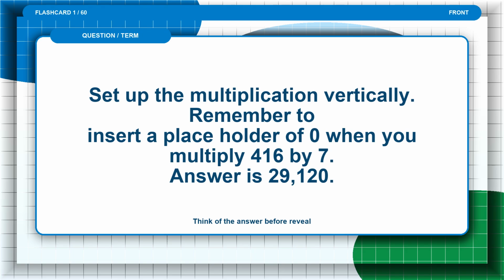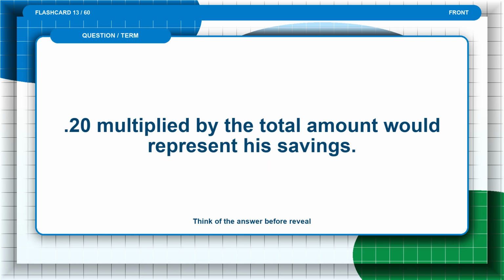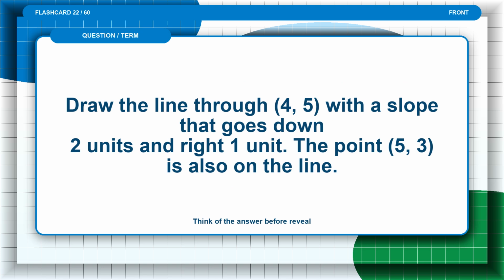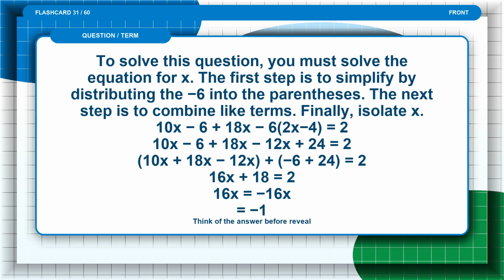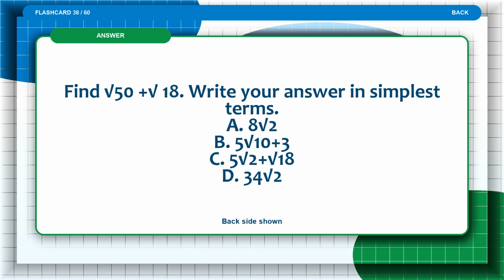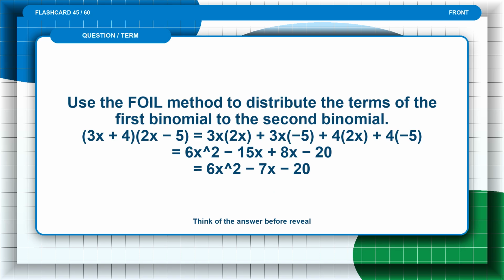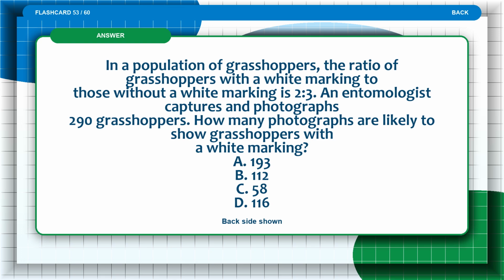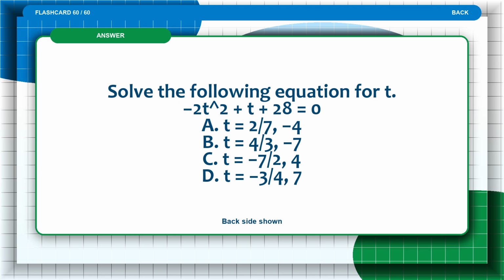College Math Placement Test Practice Questions 2026 | Accuplacer, ALEKS, and Compass Prep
Master your upcoming college math placement exam with confidence using these updated 2026 practice questions and step-by-step solutions. This comprehensive guide walks you through the exact algebra, geometry, and advanced math concepts you need to ace the test and skip remedial classes.

What you’ll learn:
🔹 Core algebraic equations, inequalities, and functions frequently tested on the Accuplacer and ALEKS.
🔹 Essential geometry formulas, coordinate graphing, and trigonometry basics for higher placement levels.
🔹 Critical test-taking strategies, mental math shortcuts, and common pitfalls to avoid under pressure.
🔹 Step-by-step breakdowns of word problems and real-world mathematical reasoning scenarios.

Save time and money by testing directly into college-level courses and fast-tracking your degree.

🔹 Incoming college freshmen preparing for their mandatory mathematics placement exams.
🔹 High school seniors looking to get ahead and review fundamental math curriculum.
🔹 Returning adult students brushing up on algebra and geometry skills before the semester starts.
🔹 Anyone aiming to score higher on the Accuplacer, ALEKS, Next-Gen, or Compass math tests.

college math placement test practice 2026, accuplacer math study guide, aleks math placement test prep, college algebra placement test review, next-generation accuplacer quantitative reasoning, how to pass college math placement test, math placement exam practice questions, college freshman math placement test, higher level math placement test preparation, remedial math waiver test study tips

free college math placement practice test, compass math test prep tutorial, placement testing algebra functions geometry, accuplacer arithmetic study guide, score high on math placement test, college math test anxiety tips, precalculus placement exam review, math placement test sample questions with answers, skipping remedial math in college, university mathematics placement assessment

by utilizing up-to-date practice tests, comprehensive exam bundles, and handy cheat sheets designed to help you learn quicker and succeed with total confidence.